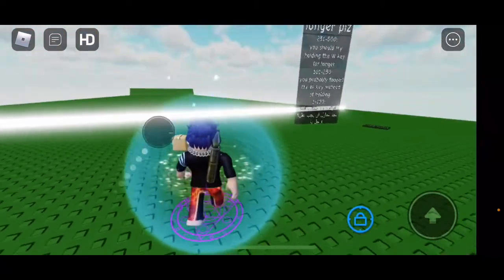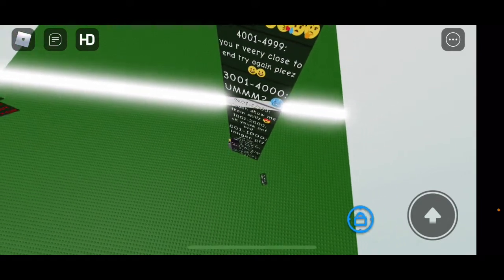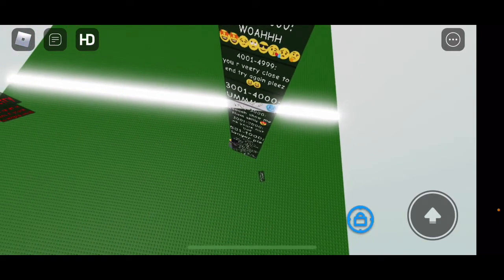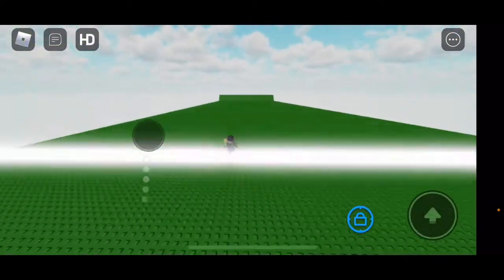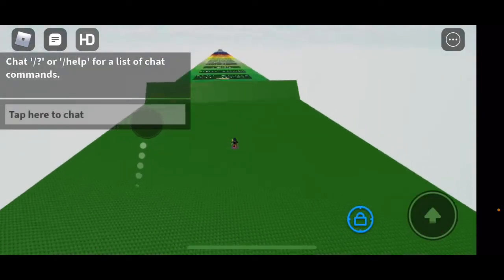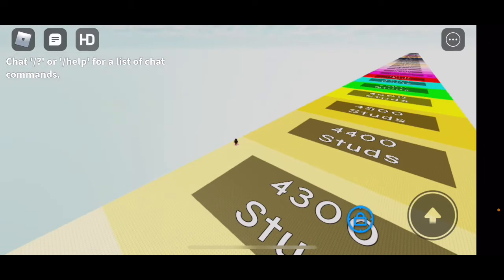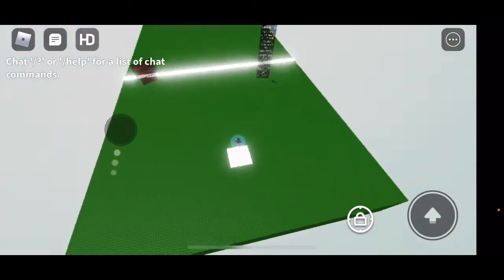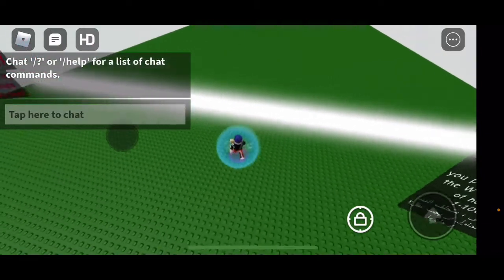Dally plays “How many studs can you fly?” on Roblox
How many studs can you fly?